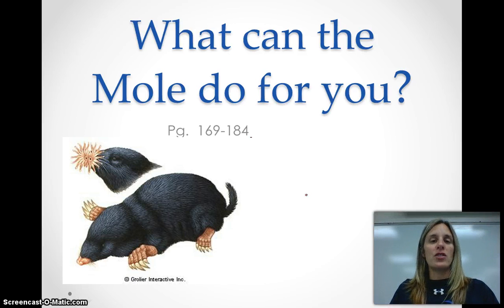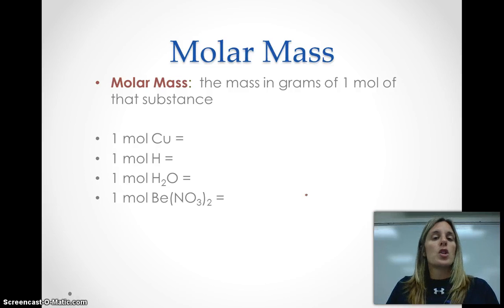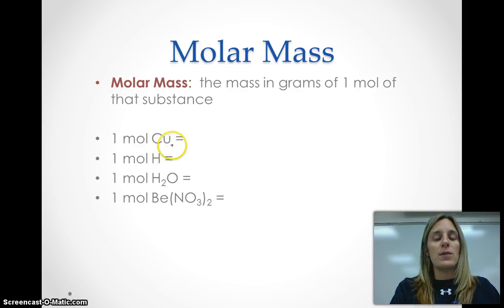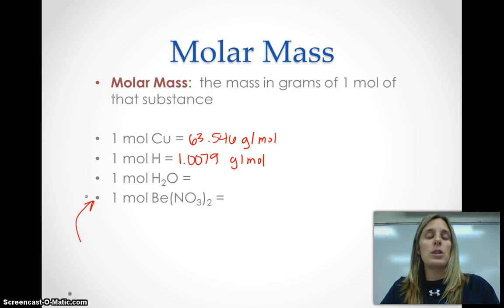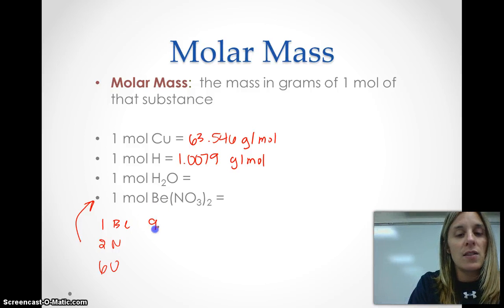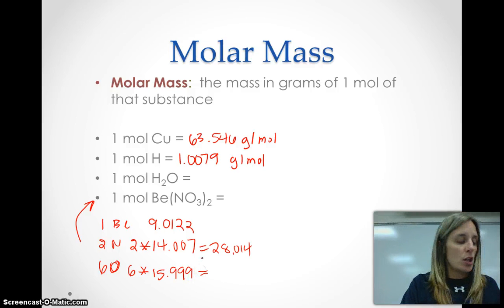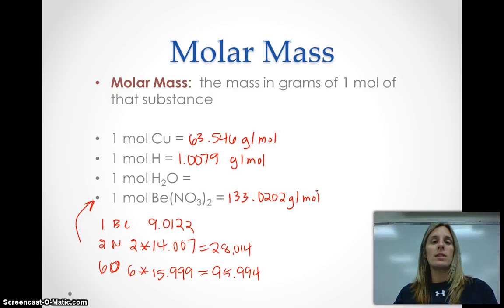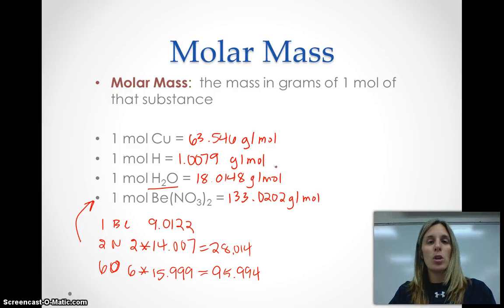Molar Mass Video